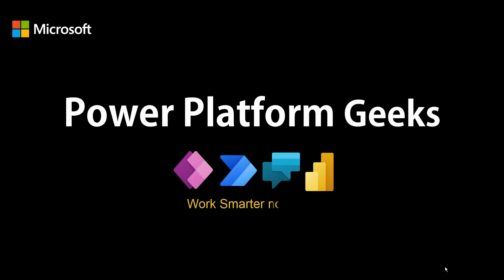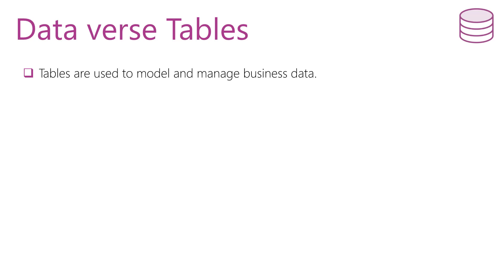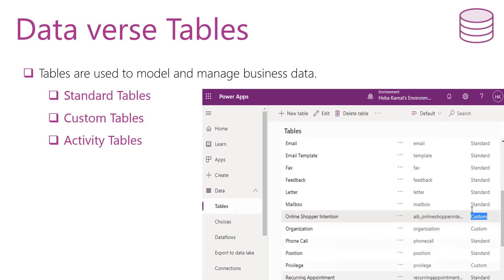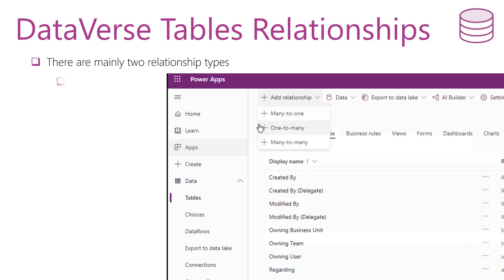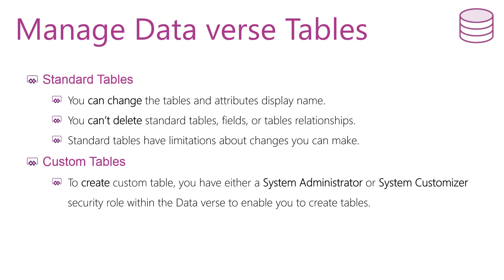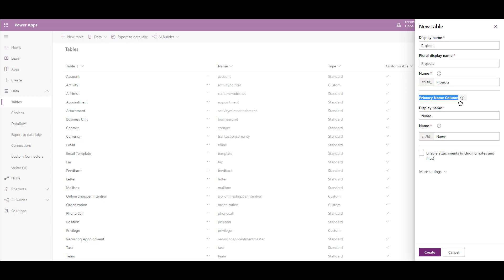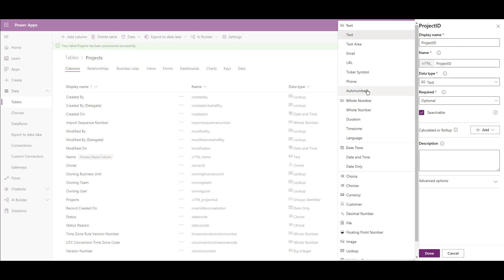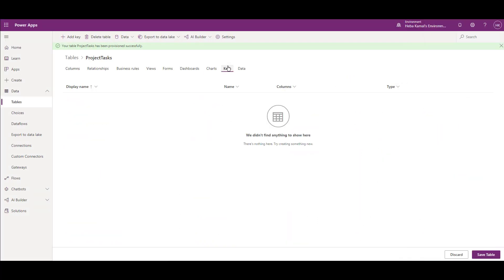Working with Dataverse Custom tables and Relationships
in this video we will discuss:
 What is the tables  in DATAVERSE ?
And what they  means to power apps  ?
What are the different types of tables in the dataverse?
the three types of relationships in dataverse
1) one to many relationship
2)many to one relationship
3) many to many relationship
and we will have a demo to create custom tables and apply relationship on the tables